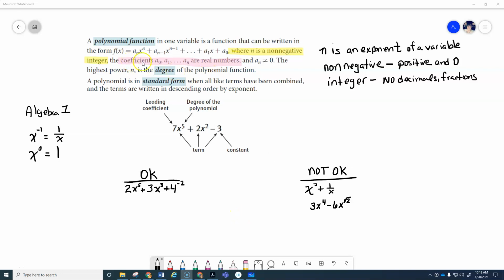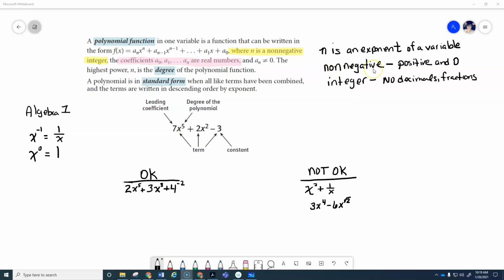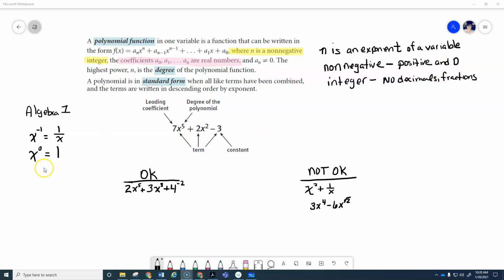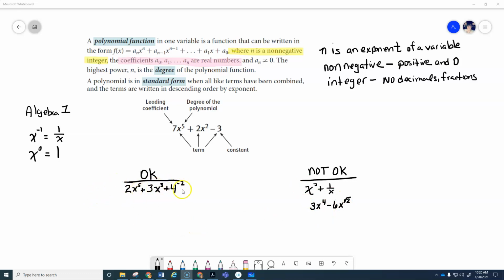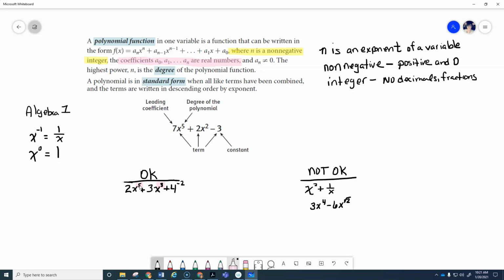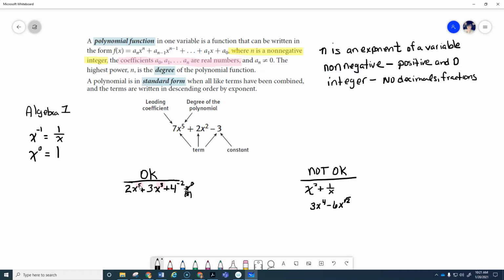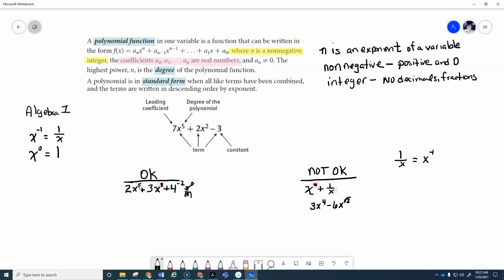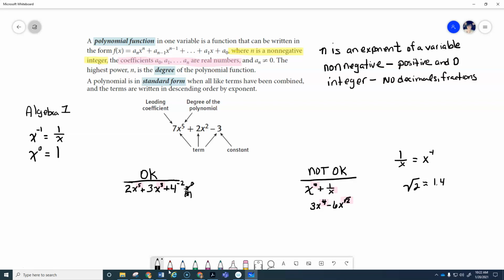Alg 2 Act 14 Poly: Nonnegative integer